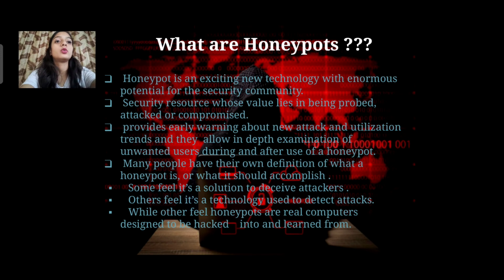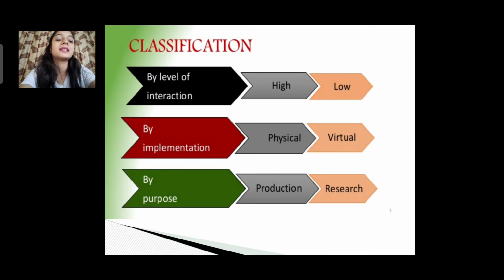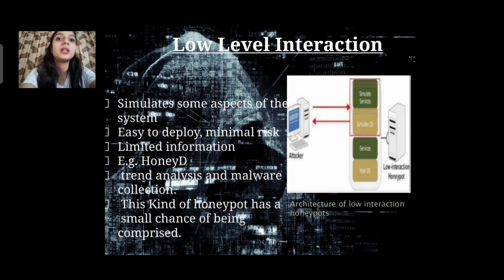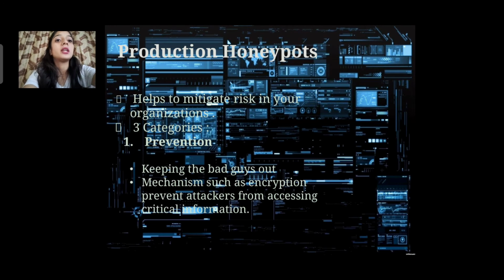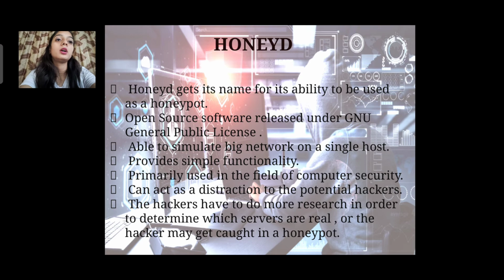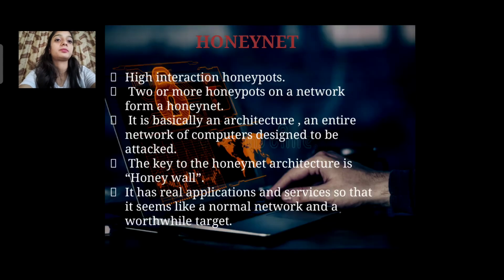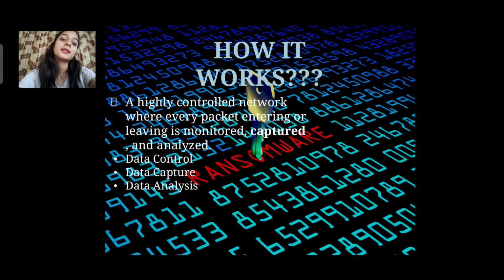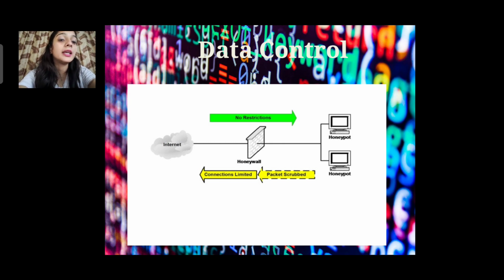Honeypots by Haritika Sharma (18BT030424)